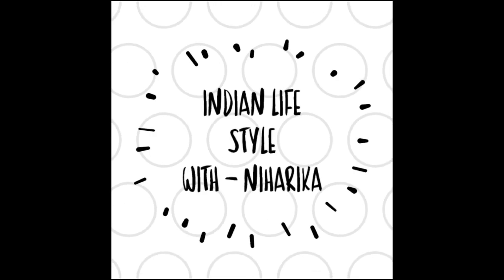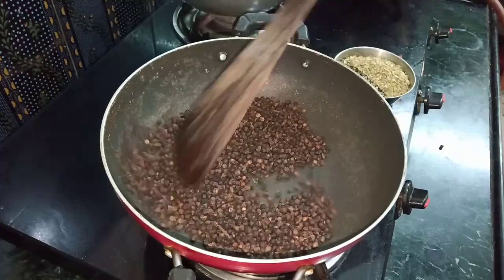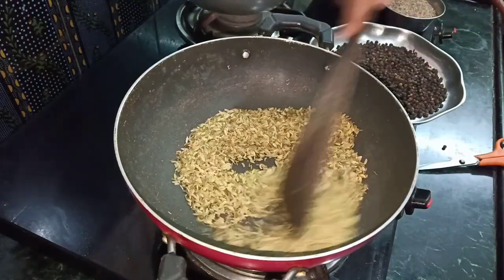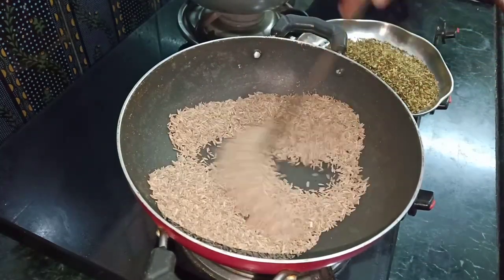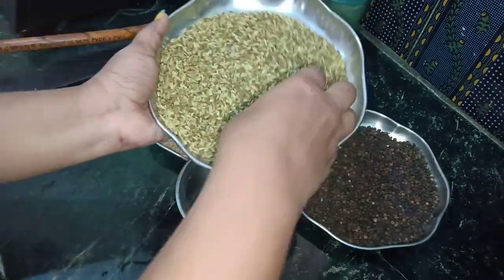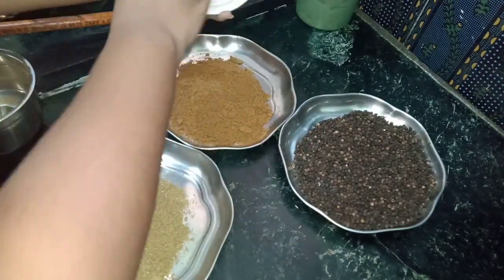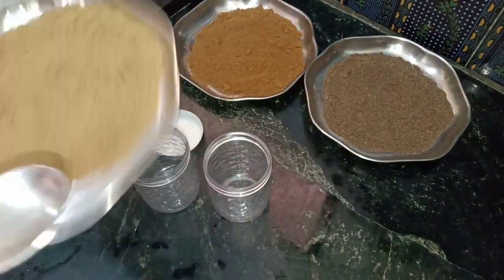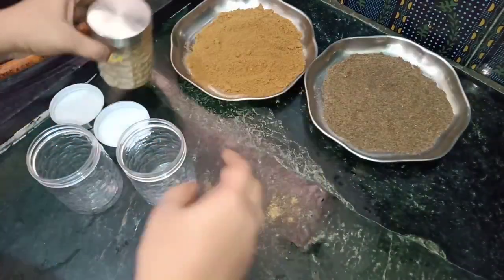Home Made Jeera Powder | Pepper Powder | Fennel Seeds Powder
How To Make Dhaniya Powder || Home Made Coriander Powder

FRIEND'S AND FAMILY FOR MORE
CHANNEL